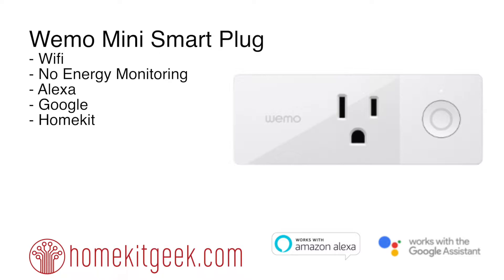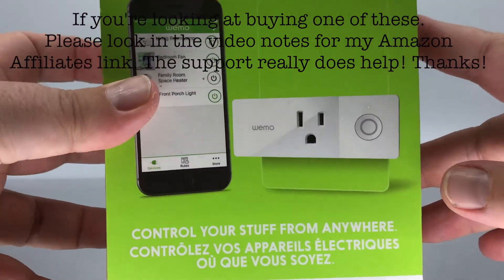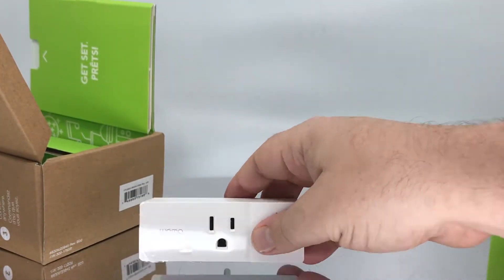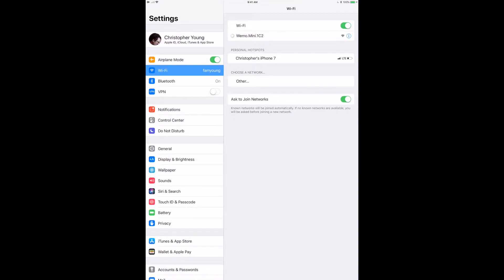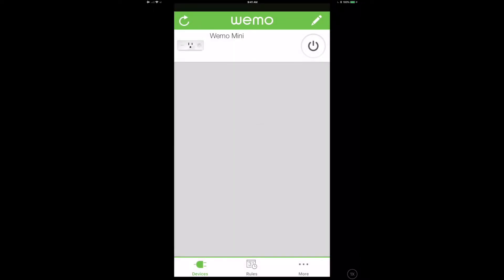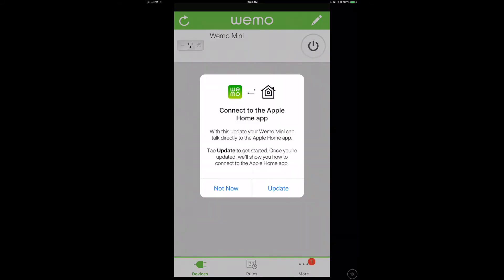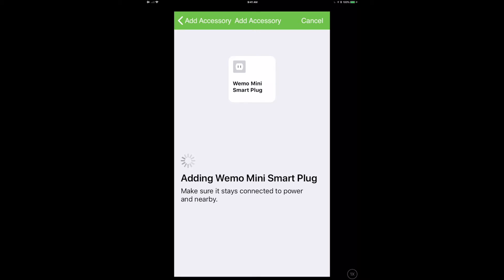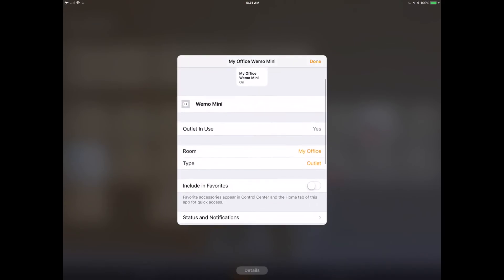Wemo Mini Plug proves Homekit Software Authentication works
Apple released Software Authentication in iOS 11.3 and Wemo is the first smart home accessory vendor in the market to take advantage of these new capabilities. At last, accessory manufacturers can add support for their already released products for our favorite Apple Homekit smart home ecosystem.

Wemo Mini Smart Plug